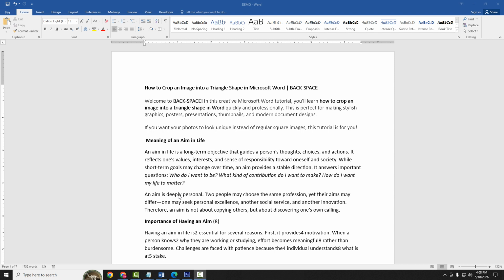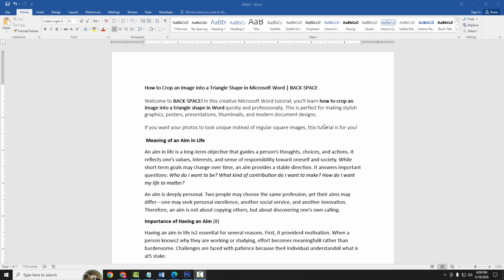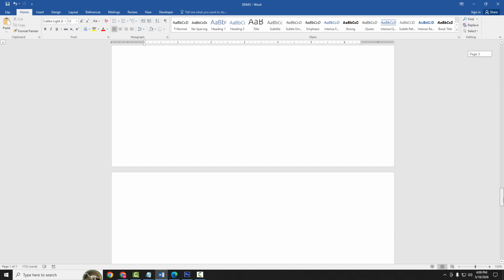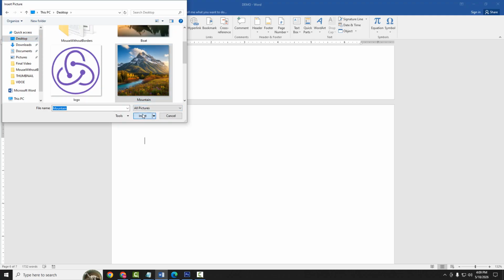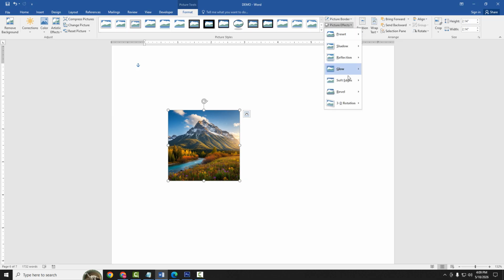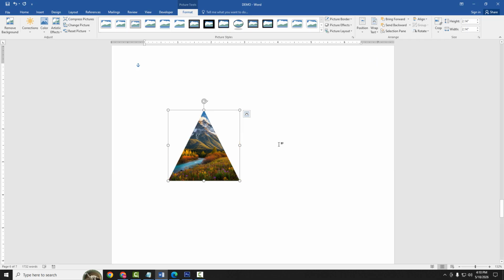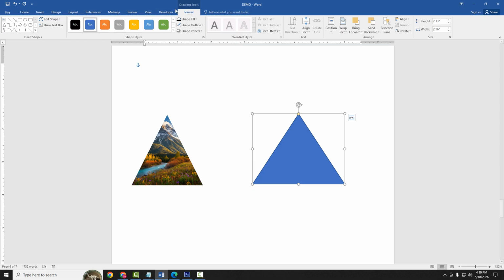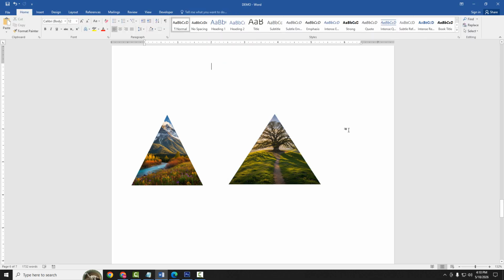How to crop image into triangle shape in word || BACK-SPACE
How to Crop an Image into a Triangle Shape in Microsoft Word | BACK-SPACE

Welcome to BACK-SPACE! In this creative Microsoft Word tutorial, you'll learn how to crop an image into a triangle shape in Word quickly and professionally. This is perfect for making stylish graphics, posters, presentations, thumbnails, and modern document designs.

If you want your photos to look unique instead of regular square images, this tutorial is for you!

🟢 How to insert pictures in Word
🟢 How to crop images into triangle shapes
🟢 How to customize picture formatting
🟢 How to resize and position cropped images
🟢 Tips for professional image design

✨ Why Use Triangle-Shaped Images?

✔️ Creates modern visual effects
✔️ Makes designs more creative
✔️ Perfect for presentations and posters
✔️ Helps images stand out beautifully

🚀 Step-by-Step Tutorial

🖼️ Go to Insert → Pictures

📥 Insert the image you want to crop

🖱️ Click the picture
🎨 Open the Picture Format tab

📌 Click:

✂️ Crop → Crop to Shape

🔺 Choose a Triangle shape from the Shapes list

✅ Your image will instantly become triangle-shaped.

📌 Adjust the Crop

✂️ Click Crop again
🖱️ Drag the image inside the triangle to reposition it

✨ Resize the shape if needed for better framing.

📌 Optional Customization

🎨 Add:

🖊️ Picture Border
✨ Picture Effects
🌈 Shadow or Reflection

🎯 Make your triangle image even more stylish.

🎯 Perfect For

📚 School projects
💼 Business presentations
🖼️ Creative document layouts

🔥 Use high-resolution images for sharper results
🔥 Keep important parts of the image centered
🔥 Combine multiple triangle images for creative collages
🔥 Use Picture Effects carefully for professional designs

⚠️ Common Mistake

Cropping before selecting “Crop to Shape” can make positioning harder. Shape first, adjust second.

📌 Bonus Tip

🖼️ You can crop images into circles, stars, arrows, hearts, and many other shapes using the same method.

💬 Support BACK-SPACE

🧠 Quick Quiz

❓ Which menu contains the Crop to Shape option?

A) Home
B) Insert
C) Picture Format
D) Review

✔️ Answer: C) Picture Format

❓ Which shape is used in this tutorial?

A) Circle
B) Rectangle
C) Triangle
D) Star

✔️ Answer: C) Triangle